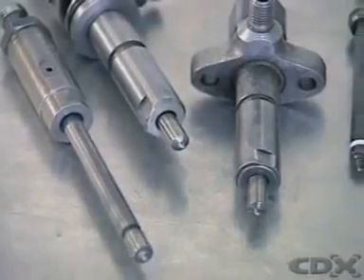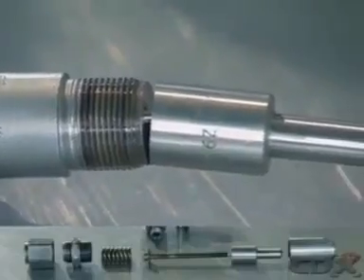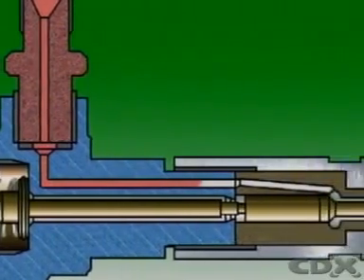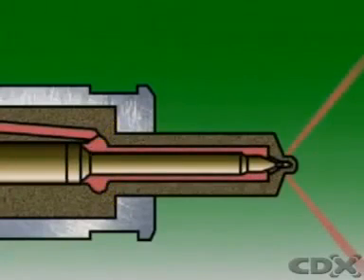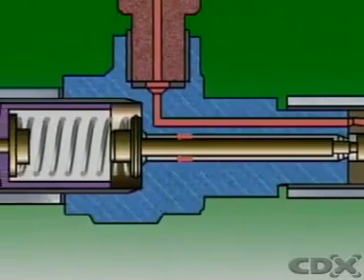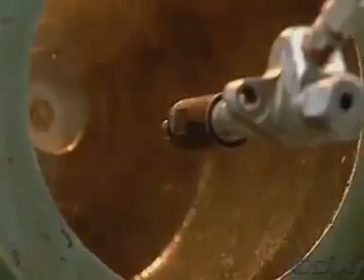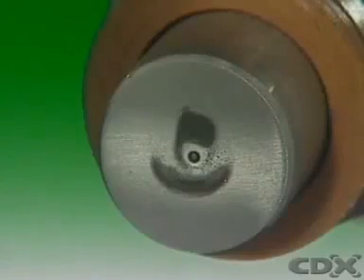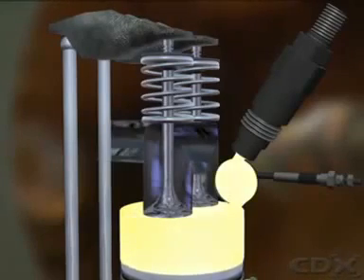Dizel Enjektörlerin Çalışma Prensibi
Dizel enjektör, yapısı gereği çok hassas ve çabuk bozulabilen bir sisteme sahiptir. Bu video da nasıl çalıştıkları yapıları anlatılmaktadır. Her dizel otomobilde bulunan bu enjektörlerin yapılarını ve çalışma prensibini bu videoyu izleyerek öğrenebilirsiniz. Her şeyden önce temiz mazot kullanınız ve enjektörleriniz sağlam ve temiz kalsın. İyi seyirler.